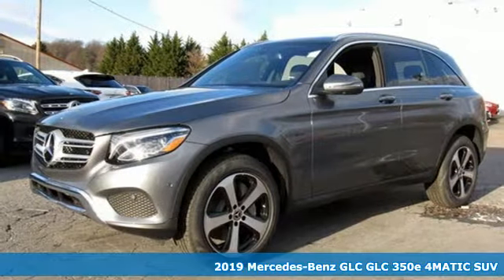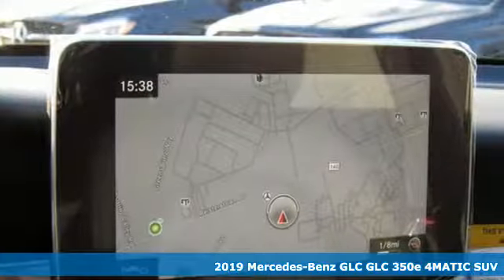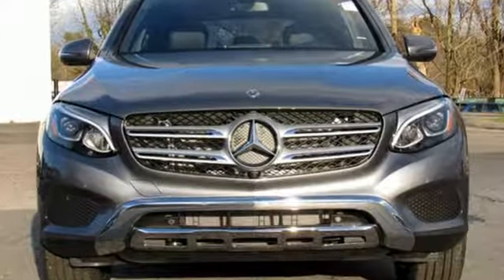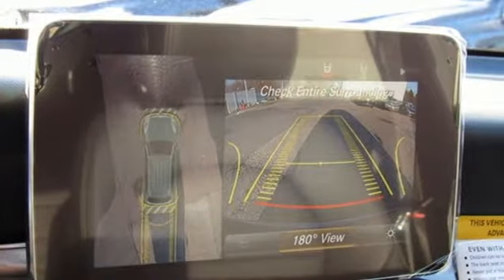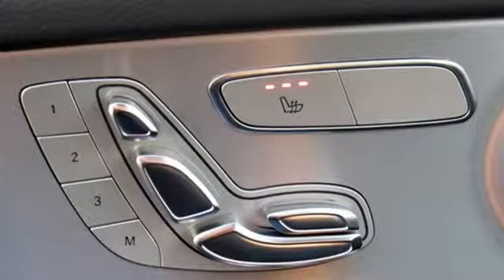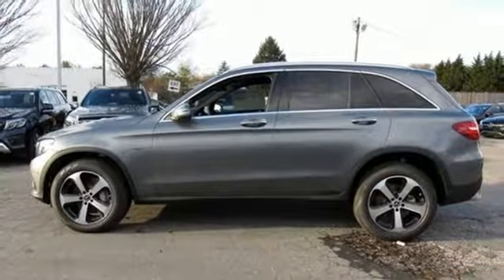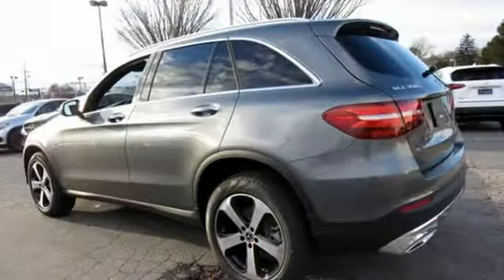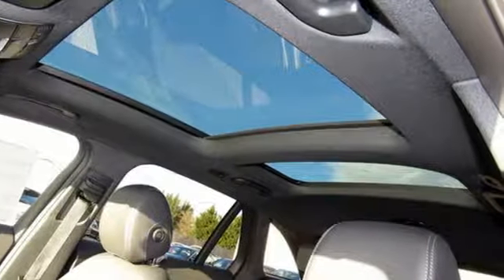2019 Mercedes-Benz GLC Owings Mills MD Baltimore, MD 8M571802 - SOLD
Year: 2019
Make: Mercedes-Benz
Model: GLC
Trim: GLC 350e
Engine: I4
Transmission: 7G-TRONIC 7-Speed Automatic
Color: Gray
Interior: Black
Stock #: 8M571802
VIN: WDC0G5EBXKF571802

Address:
9727 Reisterstown Road